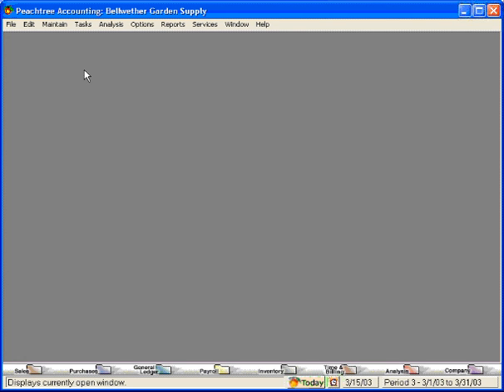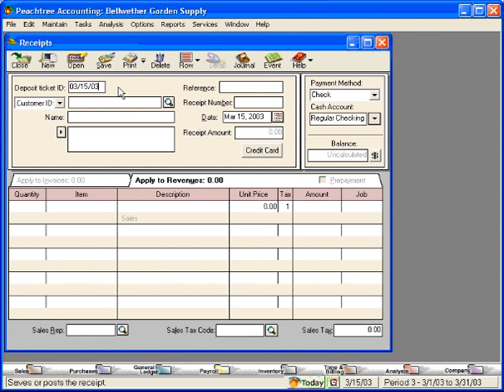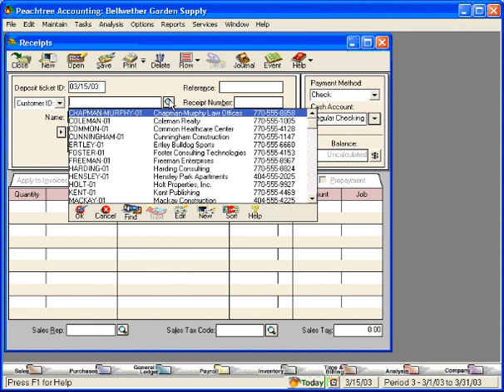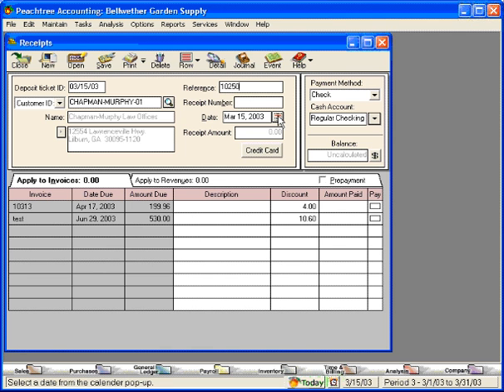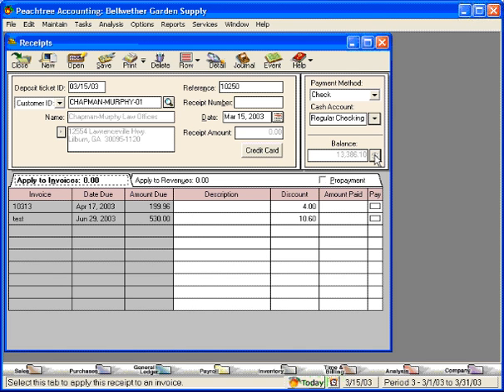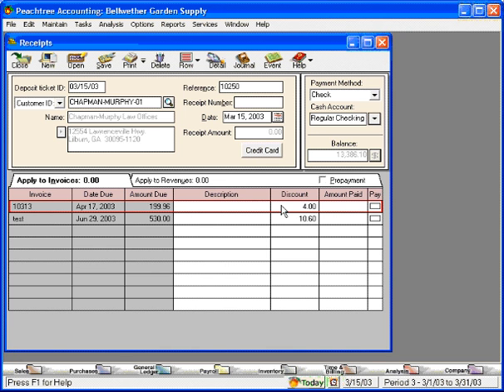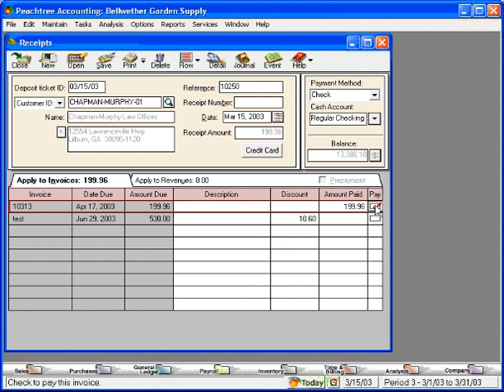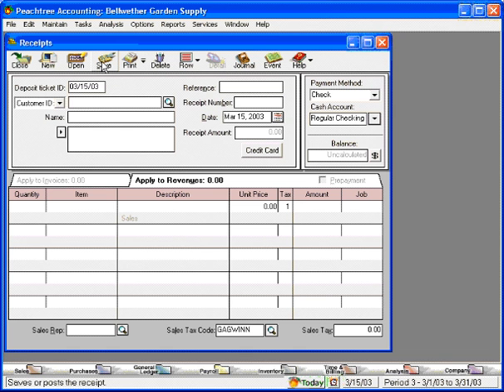3.3-3 Receiving Payments on an Invoice